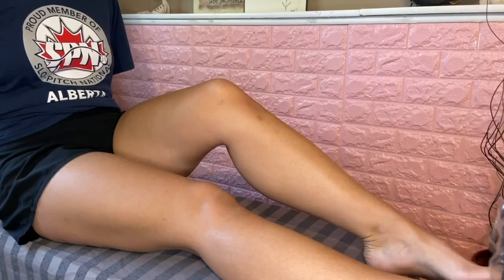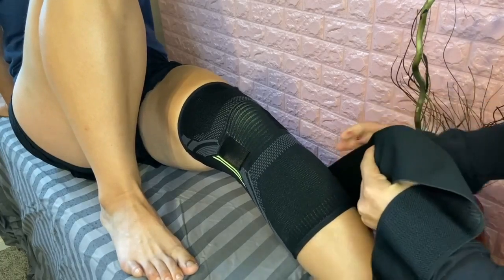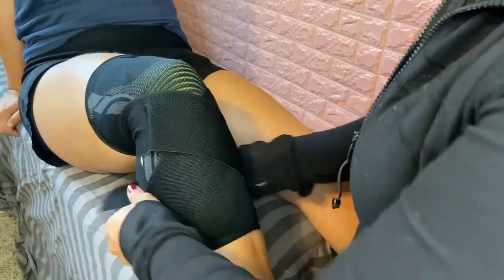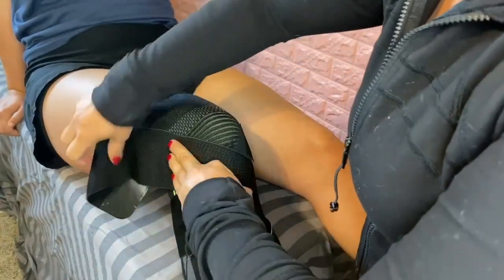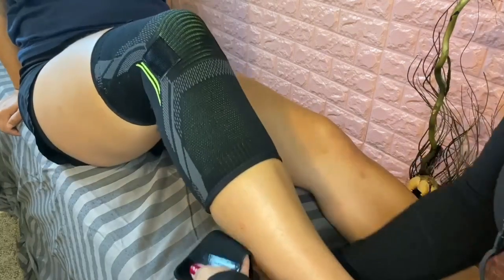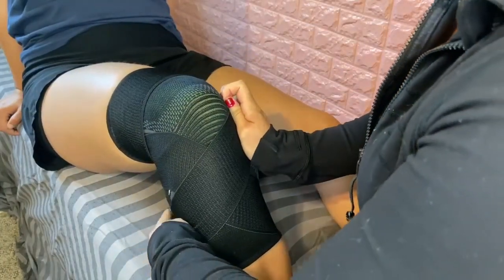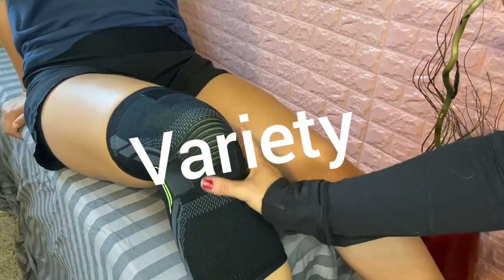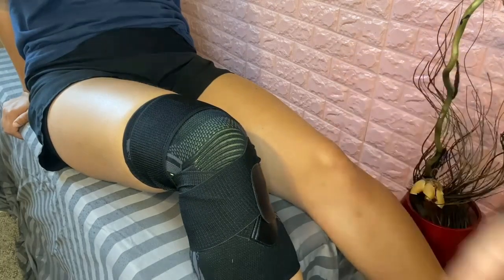Build your own Knee Brace / Support for Meniscus Tear, ACL & MCL Strains, Arthritis!!!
We have re-invented knee braces! By adding a patented strapping system to this brace, we were able to create the "build your own brace!" Our improved quality and size of the strap, along with the latching system on the sleeve allows for a 5-in-1 knee brace system, which will allow you to strap your brace based on your exact knee injury or requirement, WITHOUT sliding. The strap will stay securely in place. You can now save money and stop buying athletic tape, because this product will do the same thing over and over again. Be done with taping, and bulky expensive knee braces.

The link for amazon will be updated once the product is available for purchase